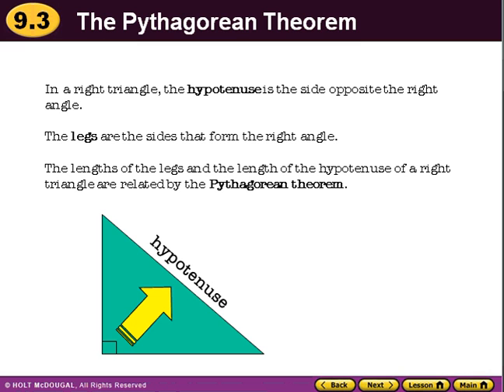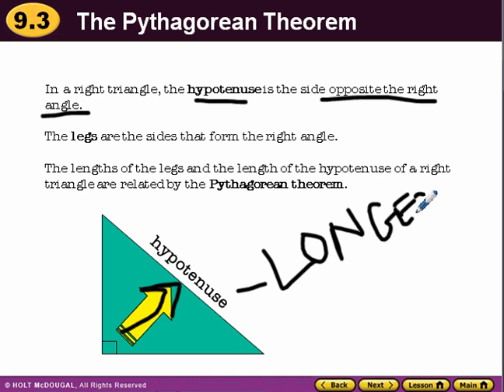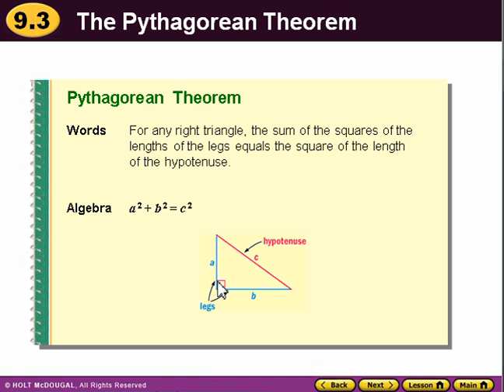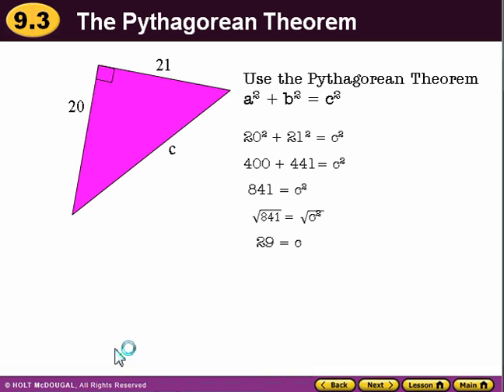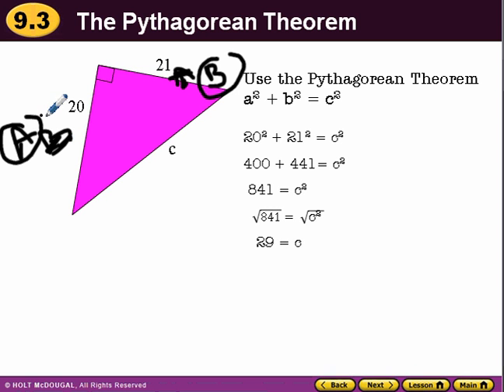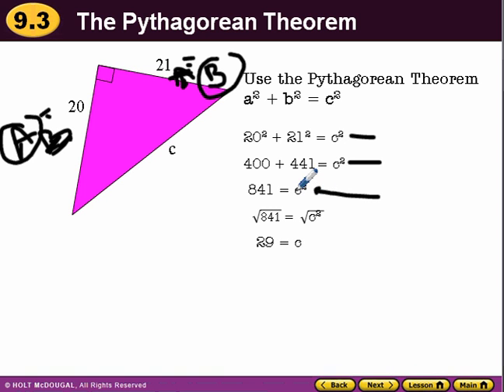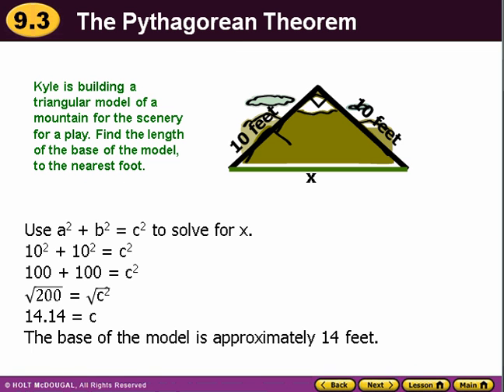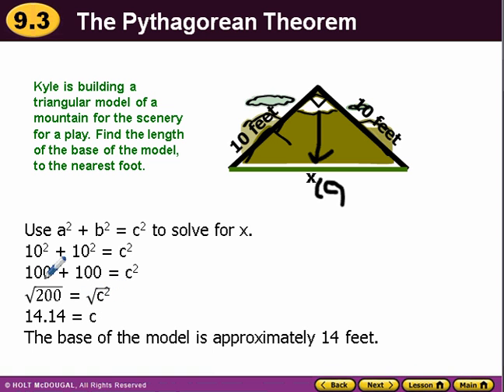9 3 Pythagorean Theorem part 1